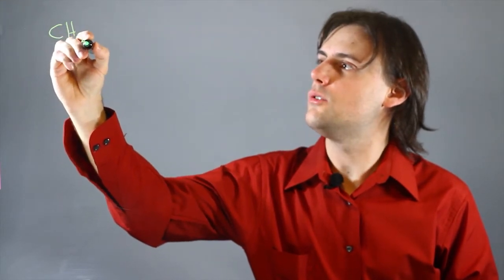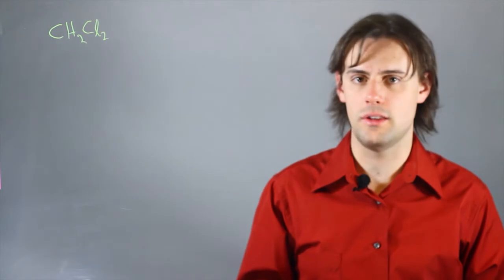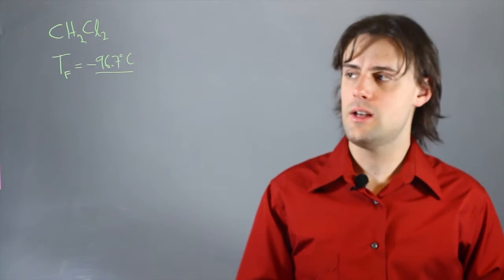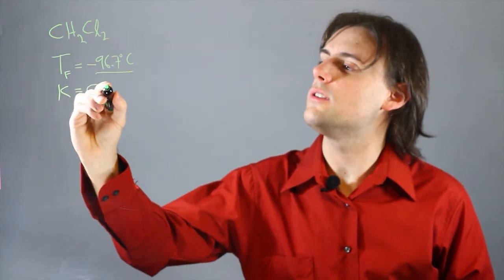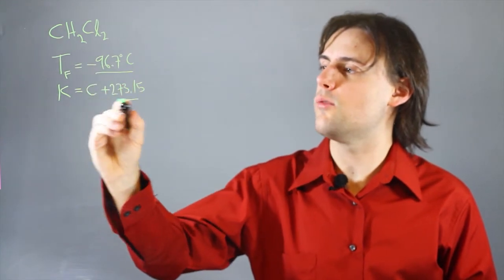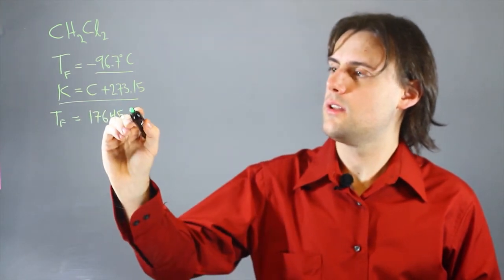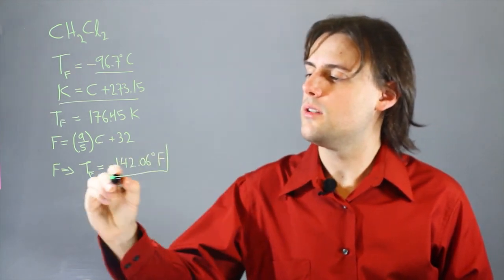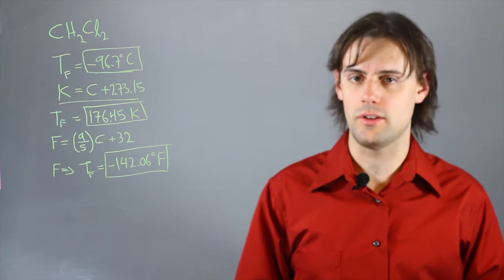Freezing Point of Dichloromethane : Chemistry & Physics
Dichloromethane is an organic compound that has the chemical formula CH2CL2. Find out about the freezing point of dichloromethane with help from an experienced educator in this free video clip.

Series Description: Chemistry and physics play important roles in our everyday lives, even after we've long since graduated from school. Get tips on chemistry and physics with help from an experienced educator in this free video series.